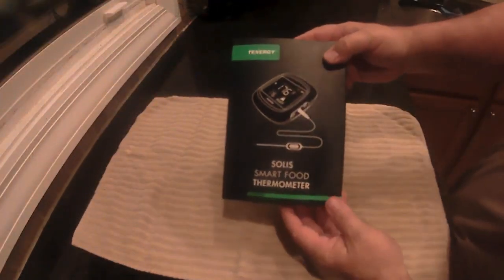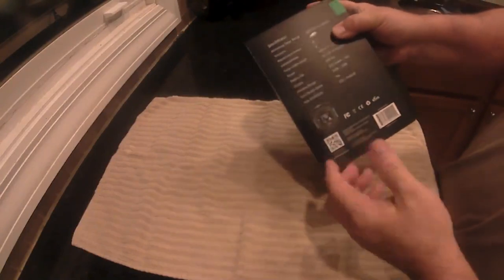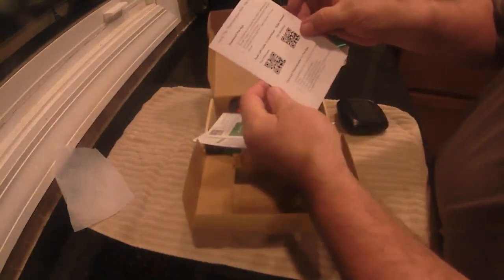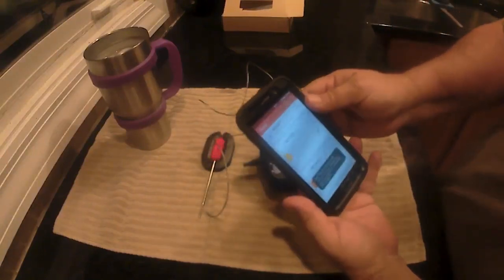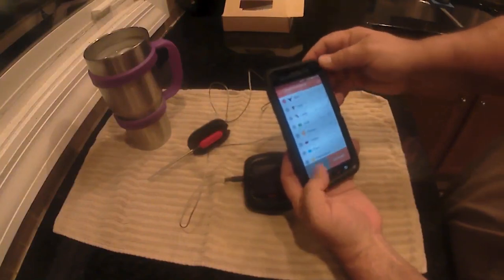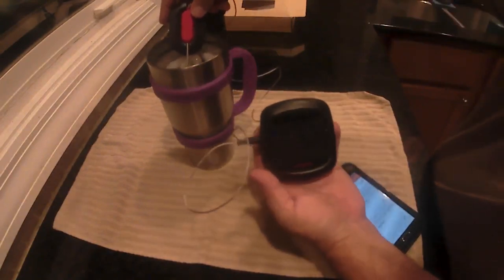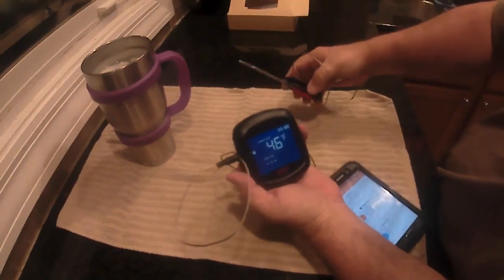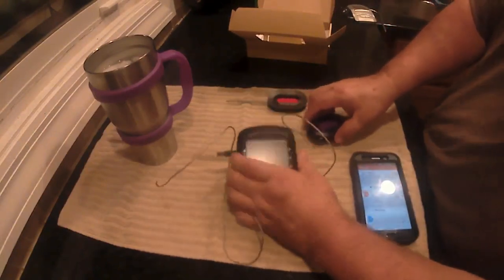Tenergy Solis Meat Thermometer Unboxing and Review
- HIGH TEMPERATURE ACCURATE READINGS - The next generation of cooking is here with the Tenergy Solis Food Thermometer. Capable of giving readings between 32°F - 572°F, it delivers a +/-1% accuracy level to ensure precise temperatures each time. It is designed with a large, beautifully black lit LCD screen that is easy to read. Whether it’s meat, poultry, fish, bread, candy, frying oil, coffee or home brewing, get the all-purpose kitchen thermometer, Tenergy Solis.

-SMART REAL-TIME NOTIFICATIONS - Stop standing around, boringly, to check on the temperature and free yourself from cooking as you can get instant notifications through your phone. Place Tenergy Solis on a metal surface with the magnetic back and get temperature readings on your phone via Bluetooth with a range of up to 100ft using the smart App (Search for Solis Thermo on either Apple App Store or Google Play). Cooking isn’t convenient, but Tenergy Solis smoker thermometer just made it be.

-EASY-TO-USE APP - The App has a simple to use interface that allows you to choose from 11 (beef, veal, lamp, pork, chicken, turkey, fish, hamburger, BBQ Smoke, Hot Smoke, Cold Smoke) pre-set temperatures based on the protein that you are cooking. You can also customize the temperatures based on your personal preferences. Impress your Pit Master friends and show them that Tenergy Solis beats their barbecue thermometer with amazing features that are simply designed.

-6-CHANNEL PROBES & FREE LIFETIME REPLACEMENT - Each FDA approved stainless steel probe has a heat resistant (482°F) BPA-free silicon handle. The wire is crafted with metal braiding & upgraded Teflon core capable of withstanding up to 716°F, making Solis grill thermometer an leading design. Probe malfunctions caused by improper use may happen, we will provide replacement probe free of charge. With 6 different color-marked probes, get instant readings on different types of meat simultaneously.

-CE CERTIFIED & 2-YEAR EXTENDED WARRANTY - Backed with CE certification and a Tenergy 2-year extended warranty when you register your Solis kitchen thermometer, you can rest assured that it will be protected. Includes Tenergy branded batteries for optimal performance! WARNING: Please DO NOT leave probes in oven when temperature is set to above 482°F.

Song: Dubstep